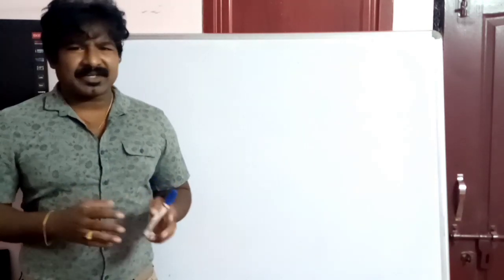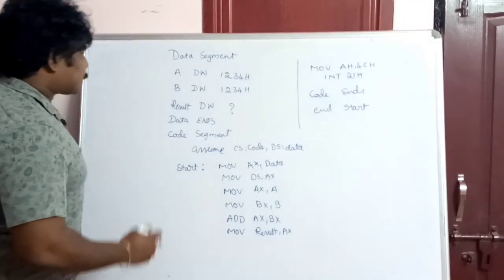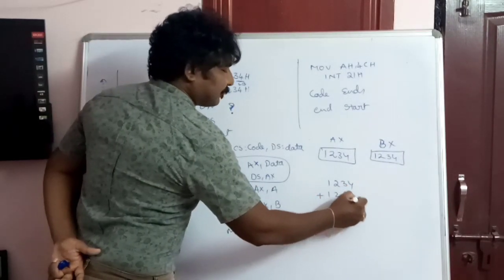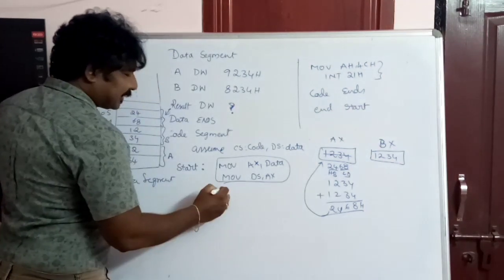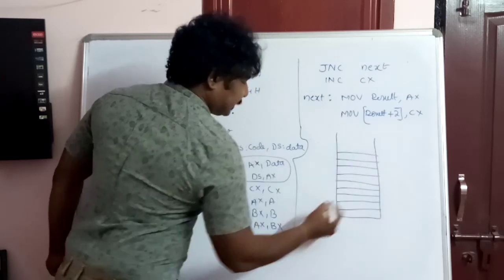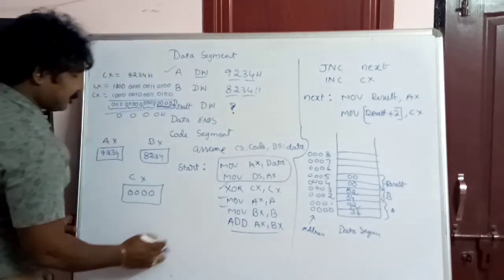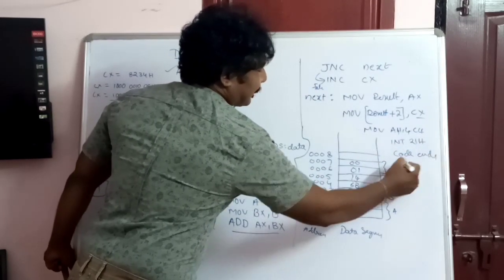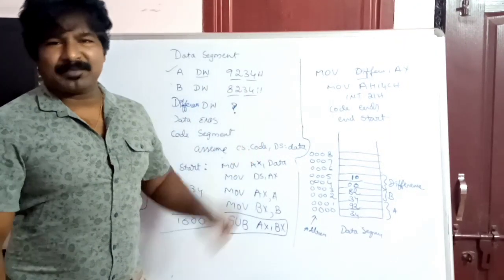Microprocessors and Microcontrollers #2 - addition of two 16bit numbers,with and without the carry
this video is about addition and subtraction of two 16bit numbers. when we are adding two 16bit numbers there may be chance of getting carry. if carry occurs we have to consider the carry and include it in the result . so this video discusses how to store carry in the result.